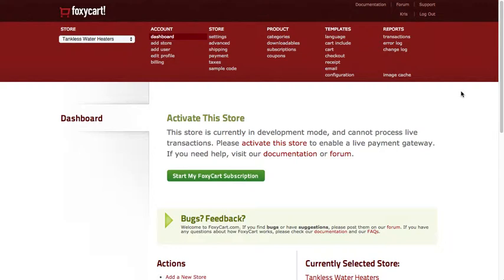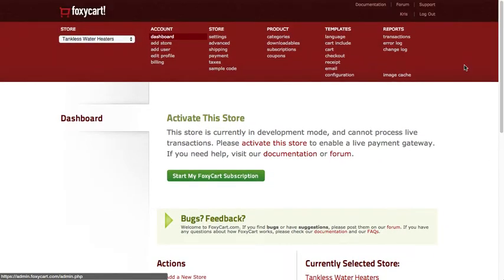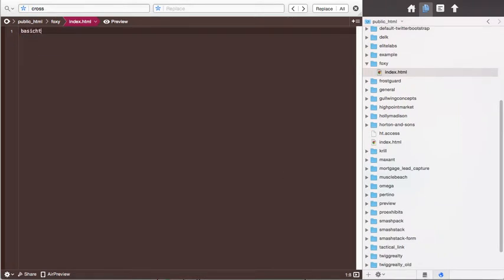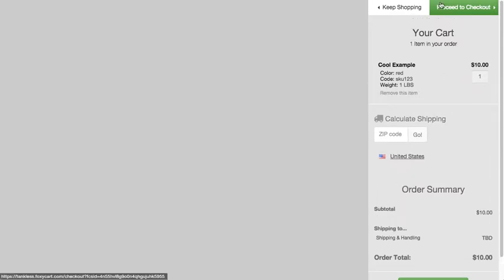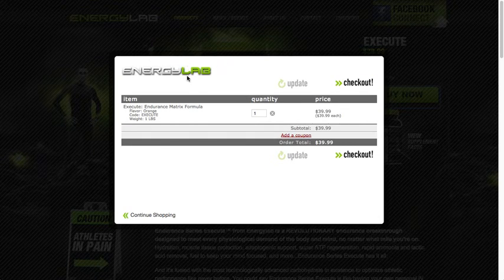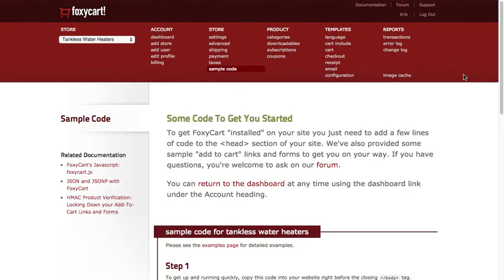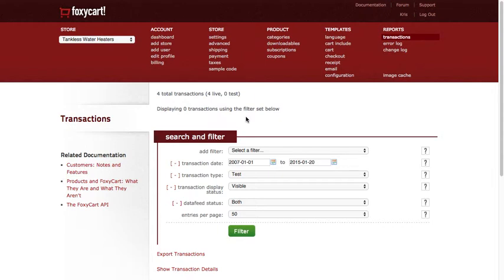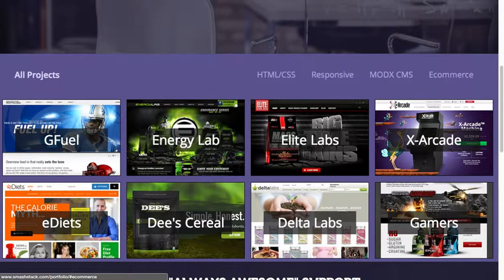FoxyCart overview tutorial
Often times we recommend Foxycart to clients but they have never heard about Foxycart.  What's it like?  How does it work?  We try to address those questions and more in the quick overview tutorial that's geared more toward clients (vs developers).